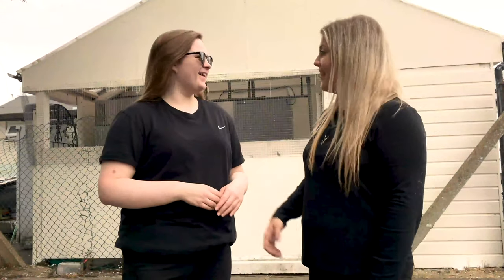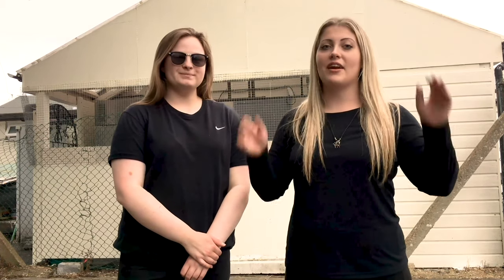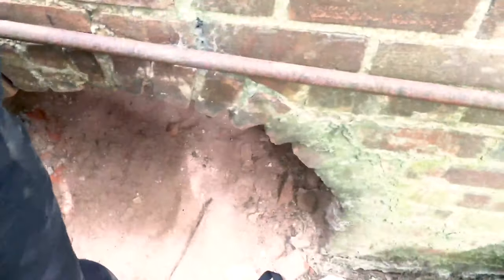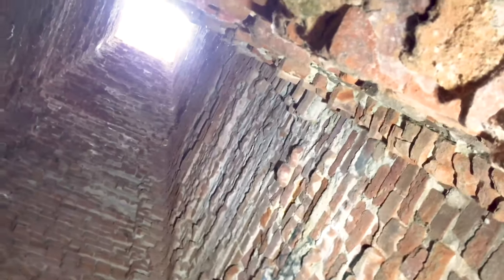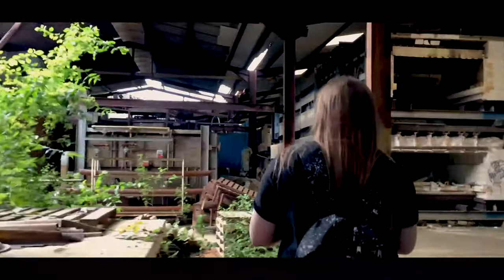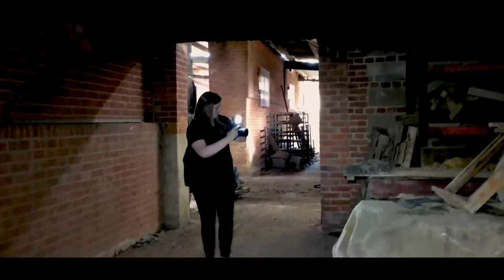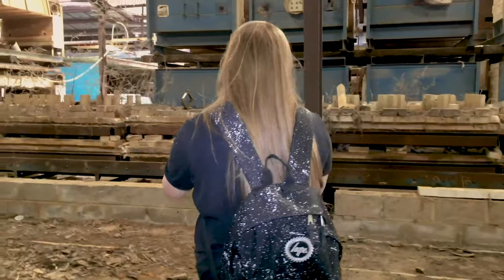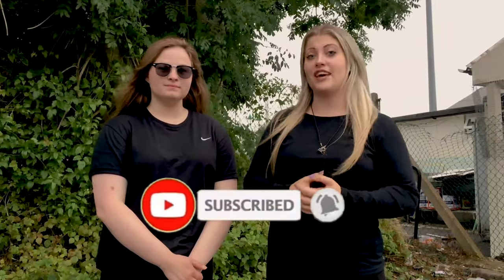EXPLORING SELBORNE BRICKWORKS| ABANDONED FACTORY FORGOTTEN IN TIME| THIS PLACE IS SO DANGEROUS!!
Kayleigh Coulston Explores an abandoned brickworks factory in Hampshire with Chloe Urbex. All links provided below:

Editing by JustAlex. Camera work by Kayleigh and Team.